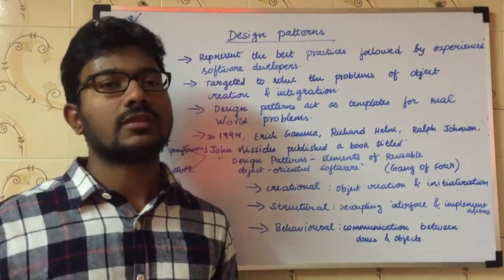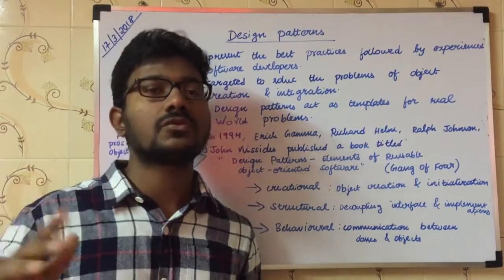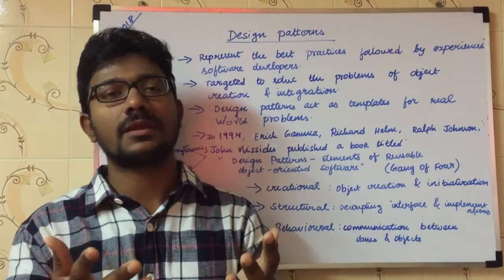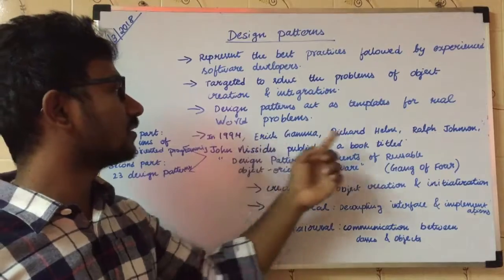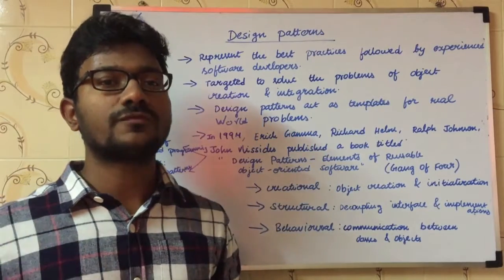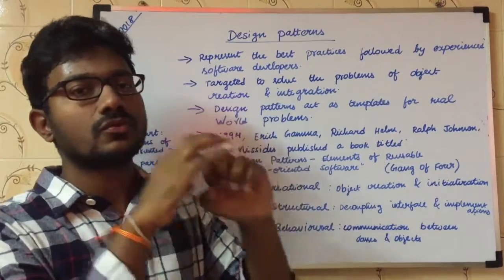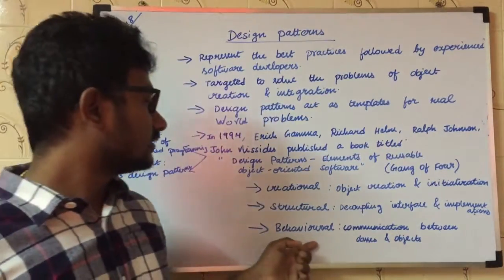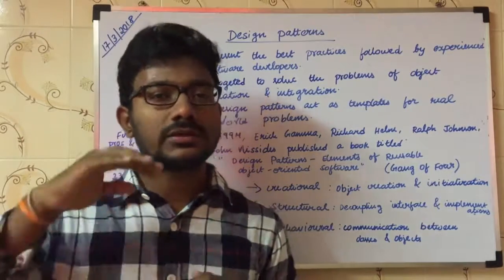Software Design Patterns with examples and programs in Java- Rakesh|Learnfly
Explore the full course on Learnfly (special discount included in the link)

This course is primarily meant for Software professionals engaged in software application development. The field of Software application has various hurdles. The Software would be better only when if we overcome hurdles. Anyone can develop an application but the software development must be followed by some strategies and designs.

Programming languages and platforms evolve and disappear, but design patterns last forever. Software Design Patterns are not specific to any programming language. The software design patterns are generic which can be followed while developing software using any programming language.

This course covers the generic software design patterns. These software design patterns need to be followed by every software developer.

The course will then discusses the fundamental aspects of the Design Pattern, based on the Gang of Four (GOF) classification methodology. The course covers all the 23 design patterns under the three fundamental categories - creational, structural and behavioral. It will also help you to identify newer patterns and help you catalog the same under the right category.

This course is highly illustrative and uses diagrams to drive-in the concepts of design patterns. This course teaches each software design pattern using real-life examples and sample implementations. The sample implementation would be in Java programming language.